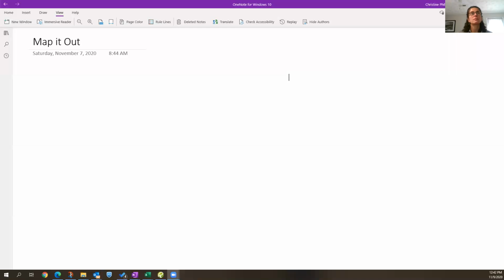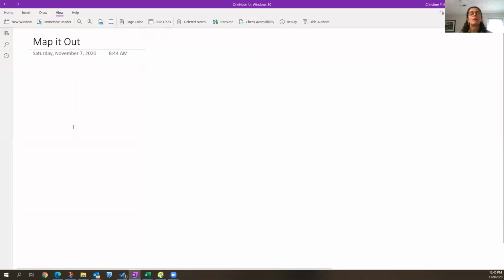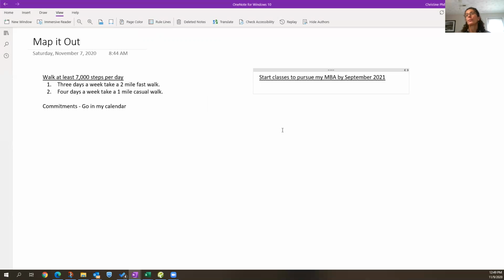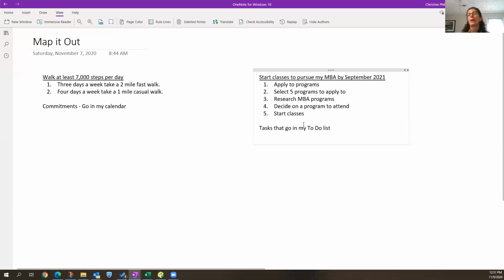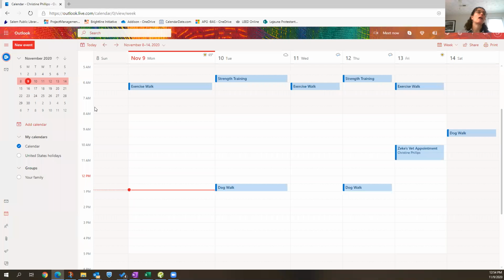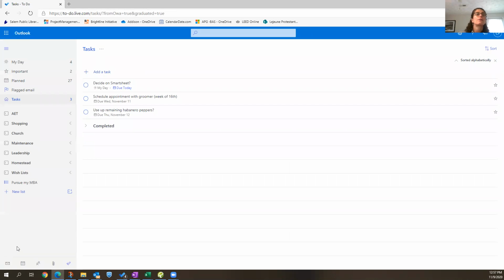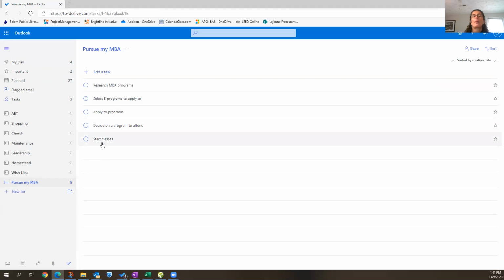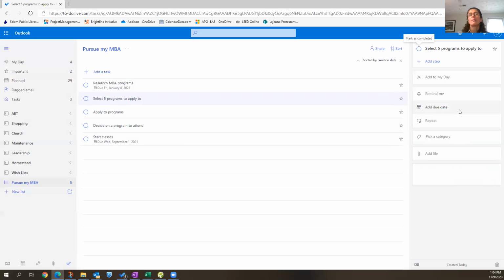DREAM - Episode 5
Dream Smarter -  The DREAM framework will show you how to decide on a smart goal for the new year and establish a plan to achieve that goal.  No more failed resolutions!  Learn how to set goals, be intentional with your time, and fulfill your dreams!
Step 5 - Map It Out